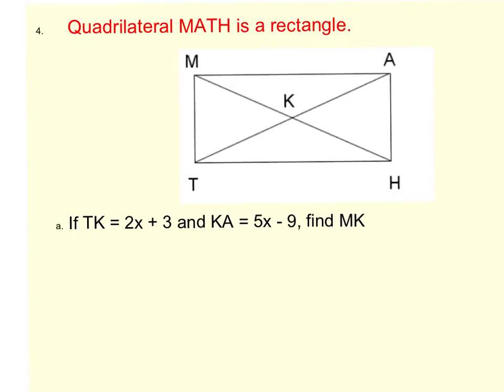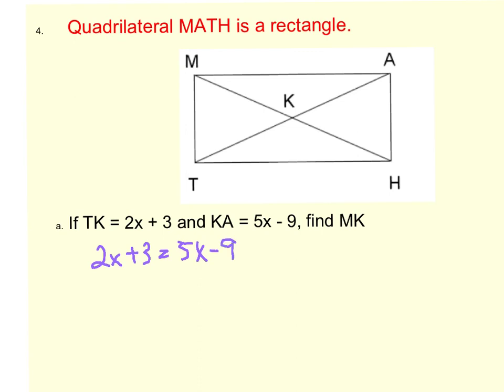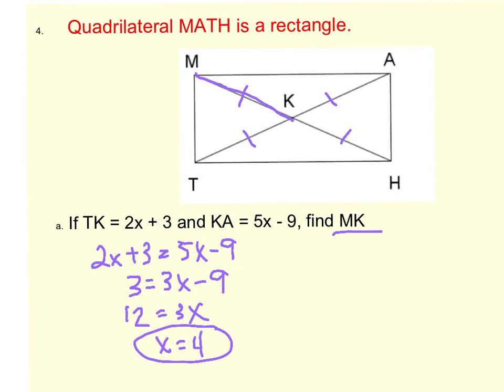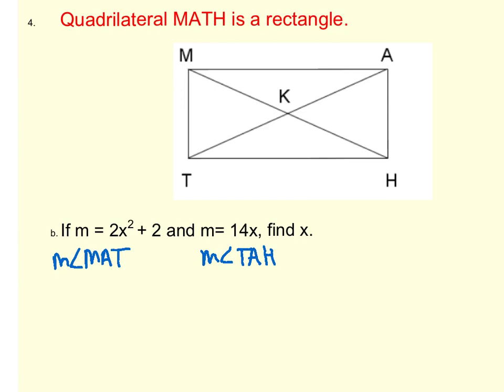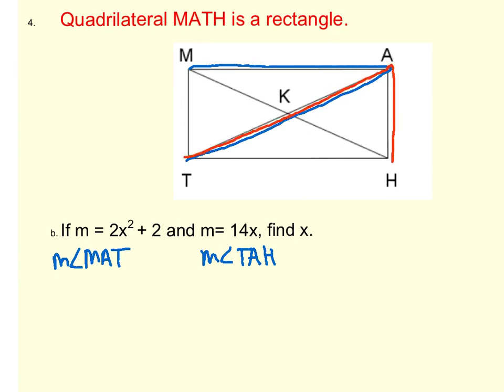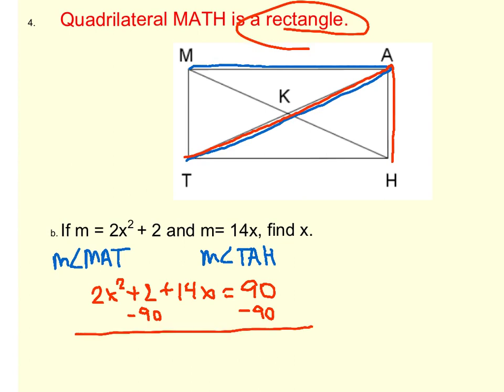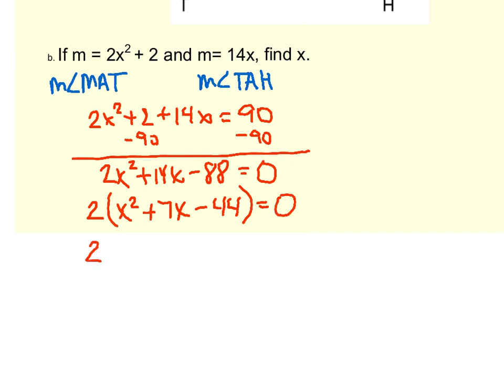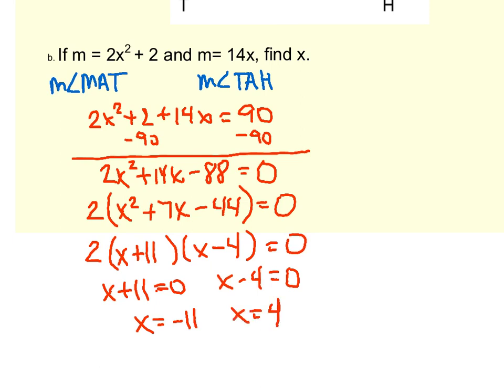Example Problems with Rectangles